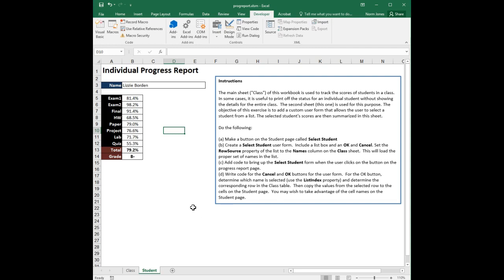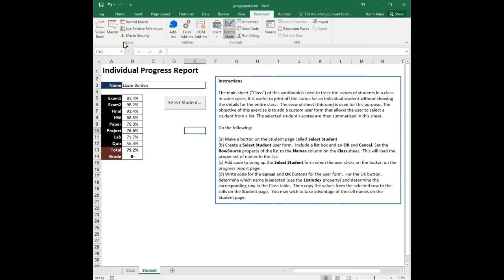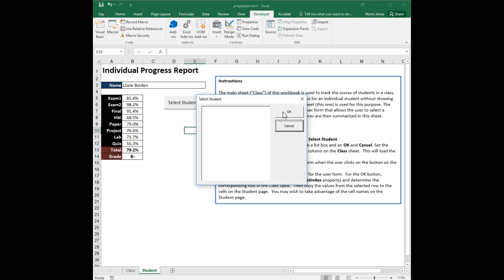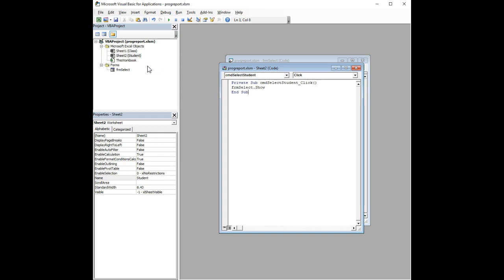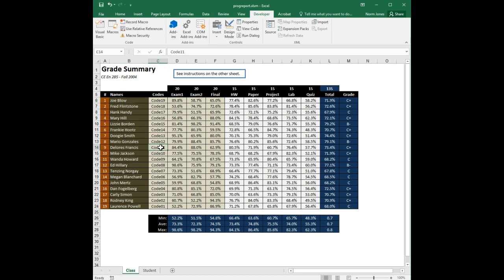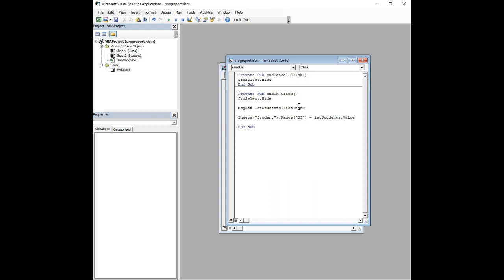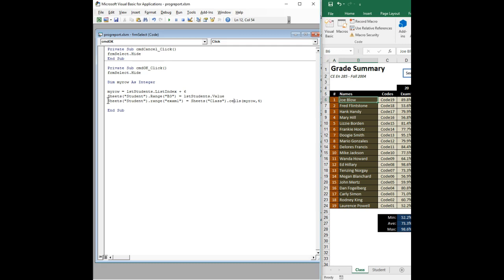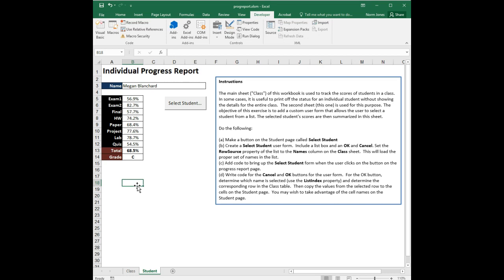User Forms, Pt 2 - Progress Report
Creating custom user forms in Excel VBA.